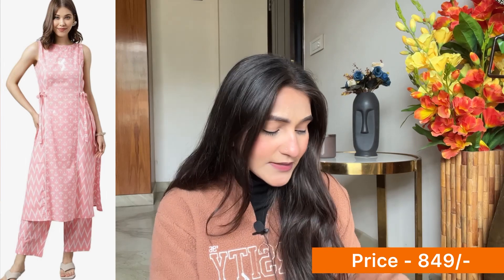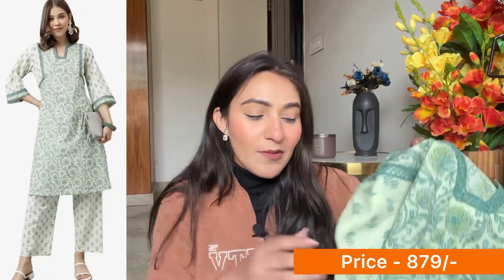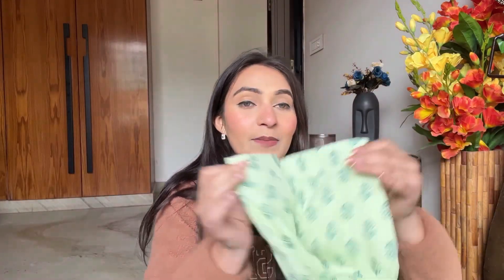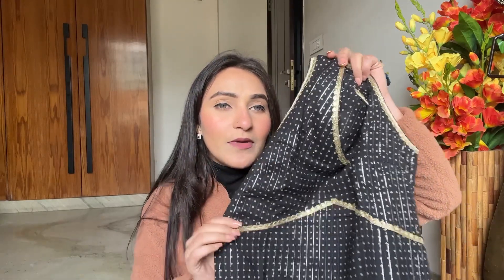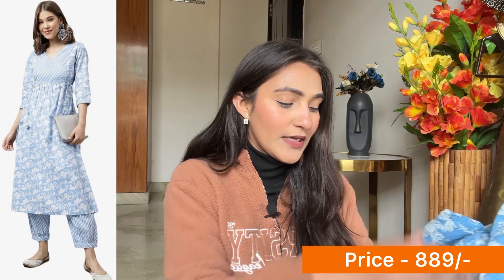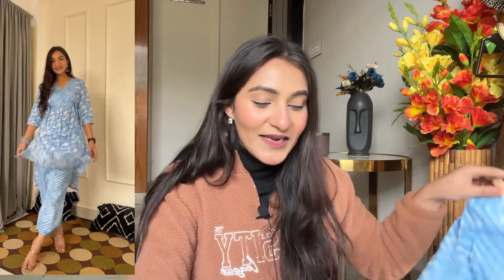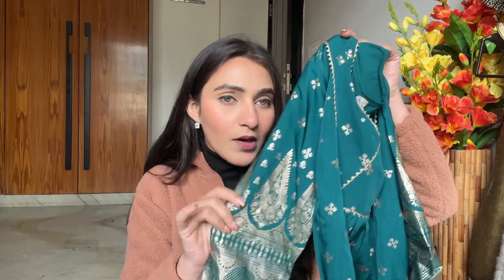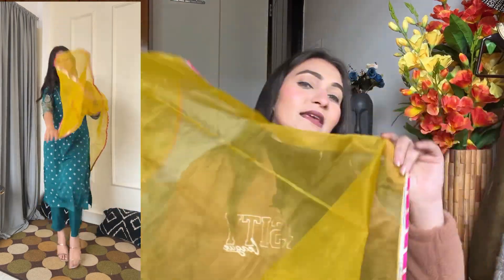Amazon office / College kurta set Part-2 || In budget || Cotton fits || Different styles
Hello guys
Here comes - college/ office fits that too ethnic.

The quality is quite impressive and best part is the price. I must say I am shooked ❤️❤️

link for all

🌸. black kurta set

Teal Green kurta set

🌸light blue kurt set

🌸 Pink Kurta set

🌸. green kurta set

Amazon Great Republic Day Sale is Live from 13th -18th Jan.

Get Same day delivery on 1,500+ Top Brands, Great Prices

Grab deals on 1L+ Latest Styles.

*T&C apply